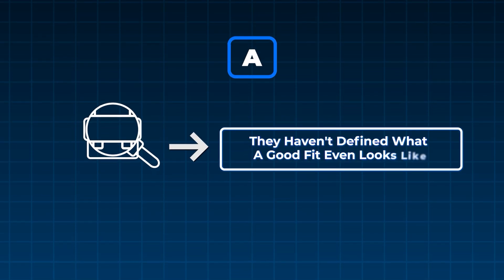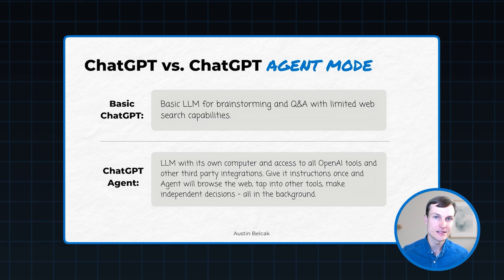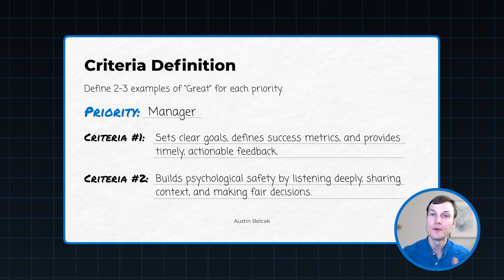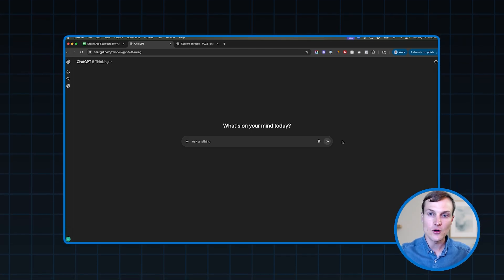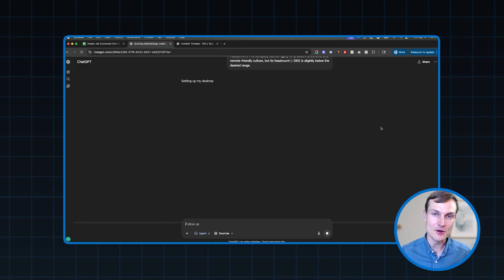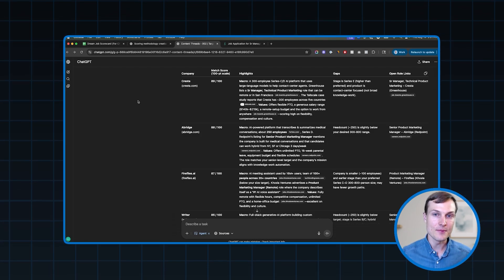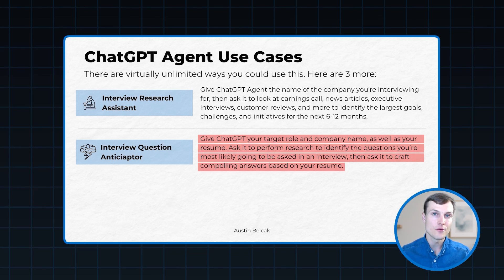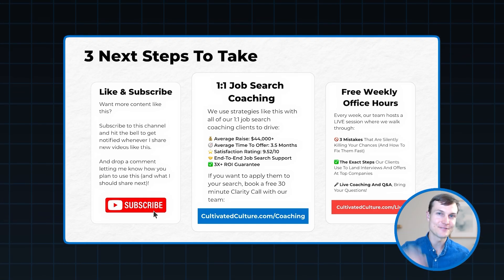This ChatGPT Agent Finds Dream Jobs While You SLEEP (Live Demo)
Tired of wasting hours on job boards that never deliver the right opportunities? In this video, I’ll show you how to use ChatGPT Agent to automate your job search and uncover dream jobs while you sleep. You’ll learn how to build a Dream Job Scorecard, define your value-aligned career criteria, and create a custom AI job search agent that researches companies, scores them for you, and returns a ranked list of the best opportunities to apply for.

📥 *FREE COPY & PASTE GPT PROMPT + GOOGLE SHEET TEMPLATE*
Steal the fully optimized version of the prompt and the Google Sheet template I used in this video (for FREE).

⏰ *TIMESTAMPS*
0:00 Introduction
0:52 The 5 Things You’ll Learn In This Video
1:55 Basic ChatGPT vs. ChatGPT Agent
3:53 Building Your “Dream Job” Criteria Scorecard
6:49 Use ChatGPT To Build A Scoring Methodology (Live Demo)
10:08 Setting Up Your AI Job Finder Agent (Live Demo)
12:23 Reviewing The Dream Companies The Agent Found (Live Demo)
14:06 Links To The Prompts + Scorecard I Used In This Video
14:40 3 Additional Use Cases For ChatGPT Agent In Your Job Search
17:08 Your Next Steps For More Interviews & Job Offers

🚀 *READY TO LAND YOUR DREAM JOB?*
We’ve helped thousands of people land jobs they love without applying online. One of our clients, Karina, went from unemployed in a tight financial situation to 5 interviews and 2 “dream” offers in less than 70 days.

Our coaching program pairs cutting edge AI workflows (like the one in this video) with highly personalized 1:1 coaching to drive:

💰 Average Raise: $44,000+
⏱️ Avg. Time To Offer: ~3.5 Months
🧭 Complete Career Clarity
⭐ Satisfaction Rating: 9.5 / 10
🤝 End-To-End Job Search Support
✅ 3X+ ROI Guarantee

If you want to learn more, hit the link below to see how we can map this to your search on a free 30 minute Career Clarity Call:

Note On AI Use: AI isn't meant to be a replacement for you. If you're simply copying and pasting outputs, you're not going to see the benefits. Instead, you need to view AI as a supplement that saves you energy via automation, amplifies your critical thinking as a brainstorm partner, etc. Use it to remove 80% of the tedious baseline work so you save 100% of your energy for the high ROI actions that move the needle.